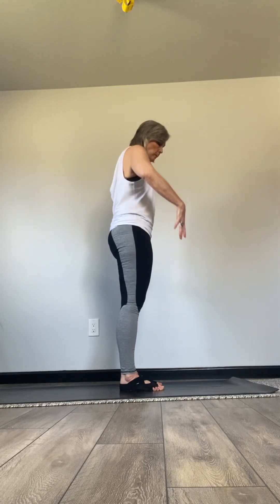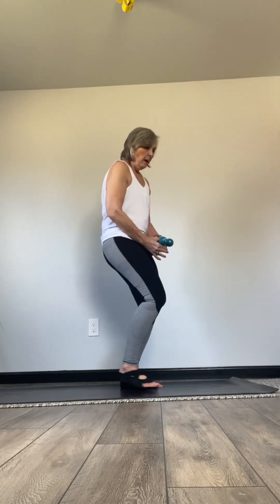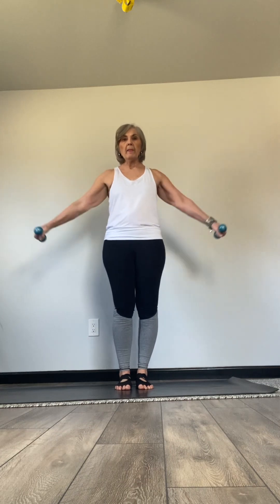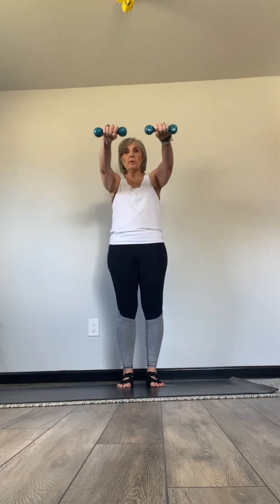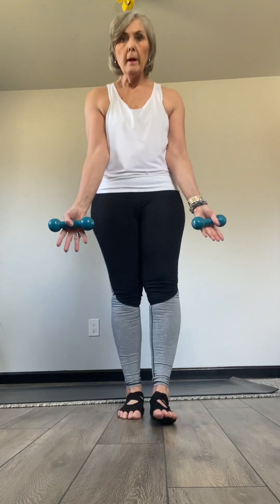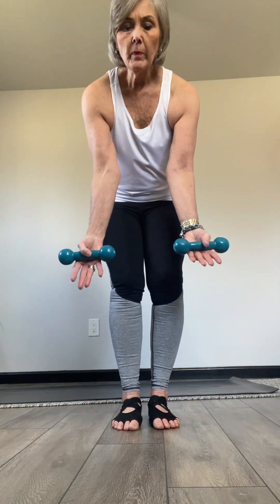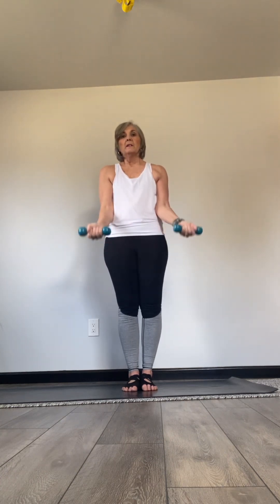Movement snack! Short arm series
Hand weights are optional!